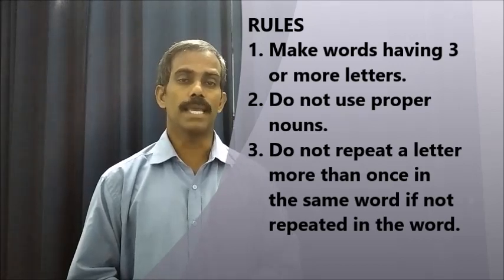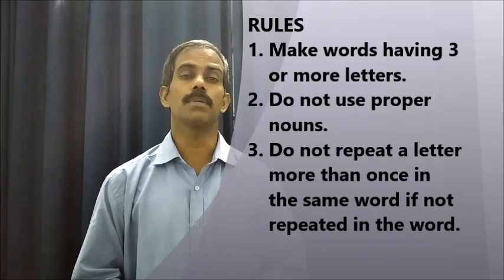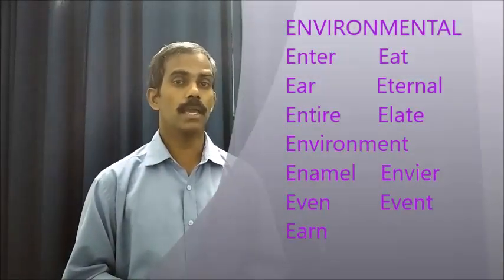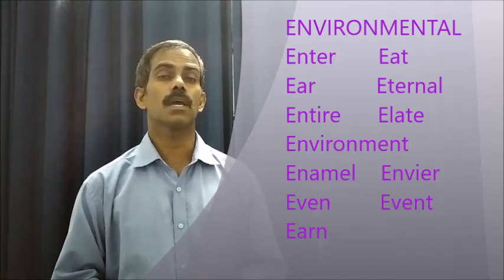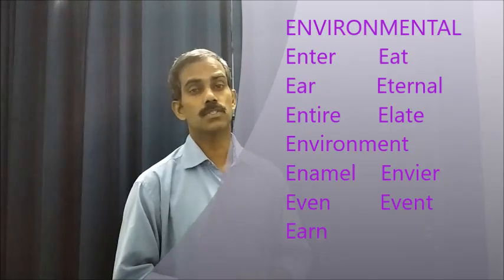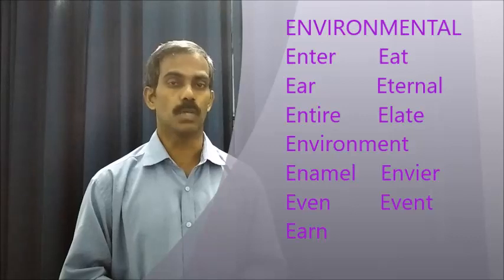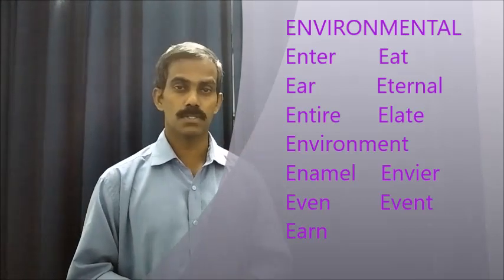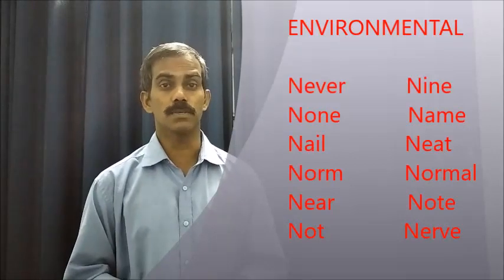Vocabulary & Pronunciation Part 5